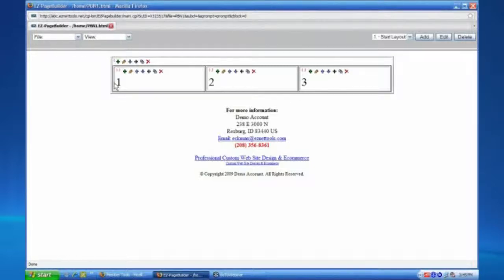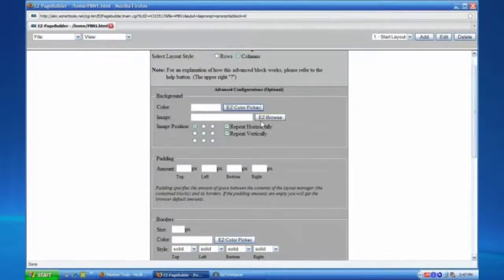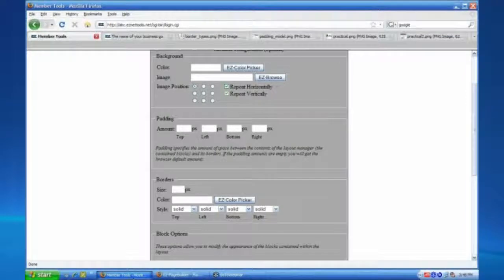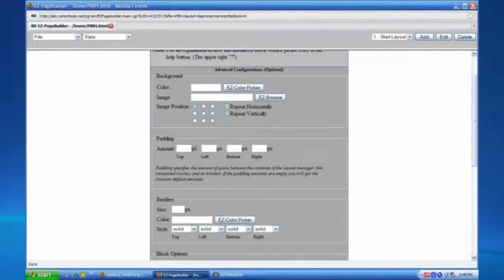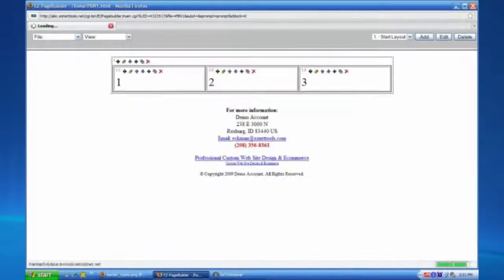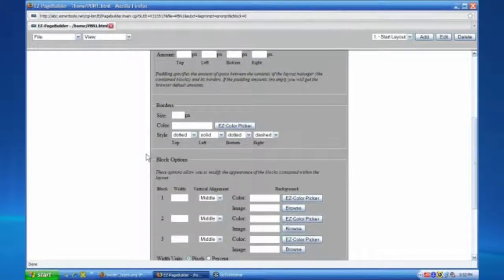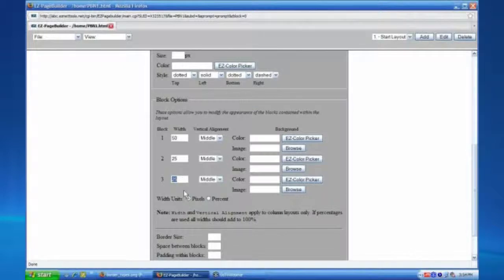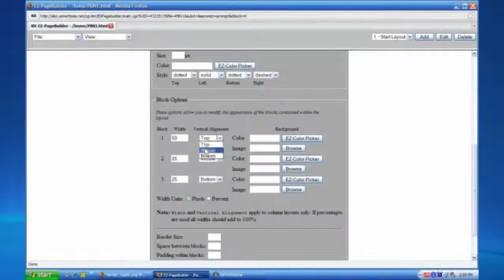Layout Manager Training - Part 2 (EZ-NetTools)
-- Layout Manager is a type of block in EZ-PageBuilder that helps you organize and arrange your page content more effectively. This video presentation will show you how to build a page with Layout Managers (Part 2 of 5).

Layout Manager Basics (continuation) -- 0:16
Configuring Layout Manager -- 0:45
Configuring Layout Manager: Background Options -- 1:51
Configuring Layout Manager: Padding -- 3:26
Configuring Layout Manager: Borders -- 5:20
Configuring Layout Manager: Block Options -- 7:48